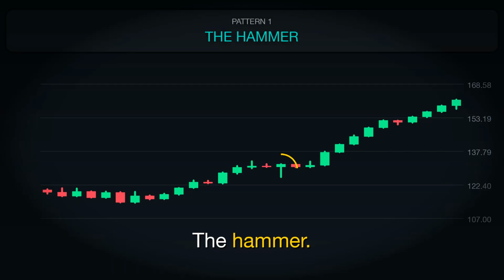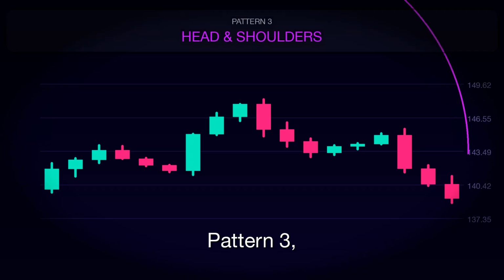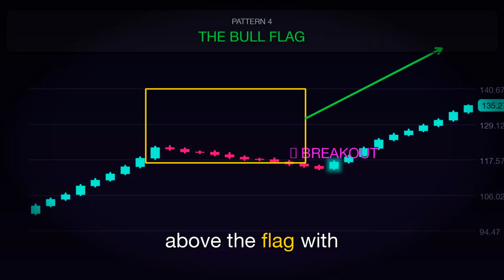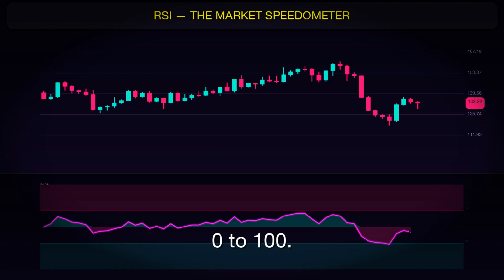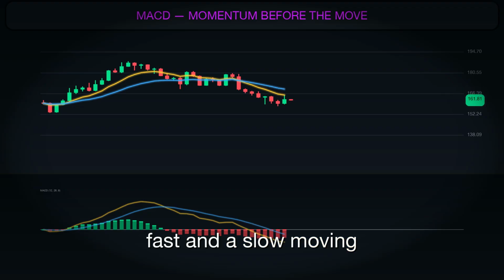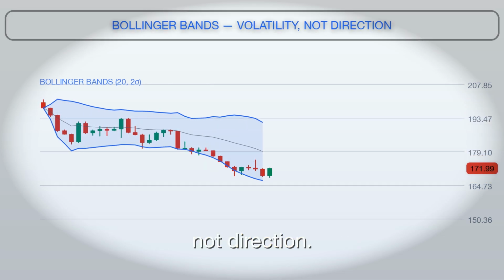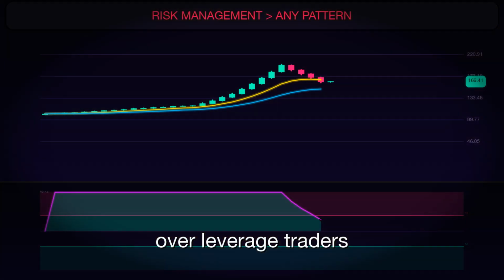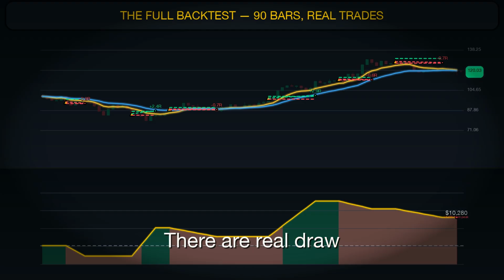UNMASKING THE MARKET: The Institutional Masterclass (Animated Visuals)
Are you tired of watching static trading videos that put you to sleep? Most retail traders fail because they are trading based on "lagging indicators" and static screen-recordings that hide the truth of how the market actually moves. Welcome to the first truly visual trading masterclass of 2026. We have scrapped the boring "talking head" format. In this full-length masterclass, we have built custom high-end animations and 3D market visualizations to show you exactly what happens behind the scenes.